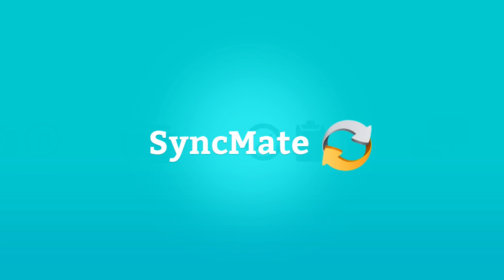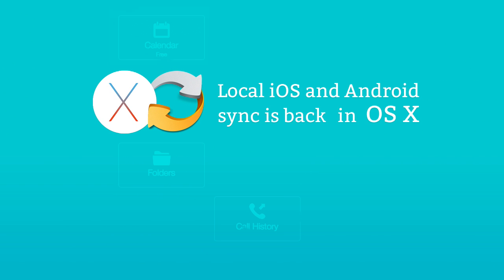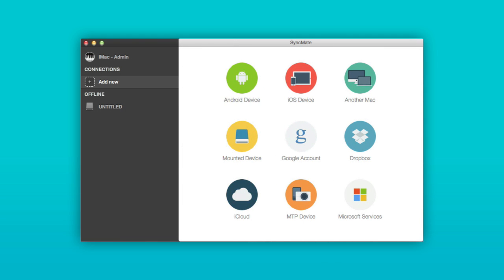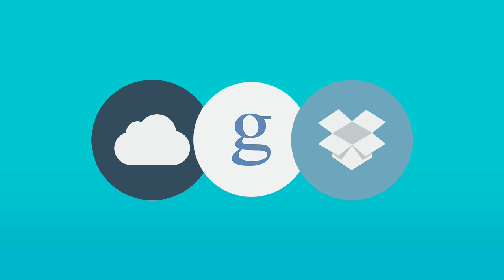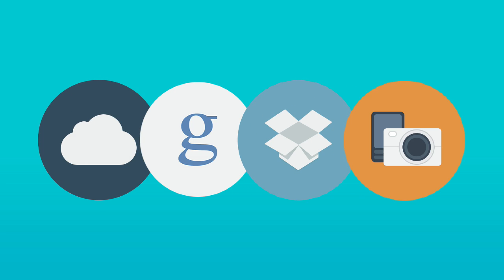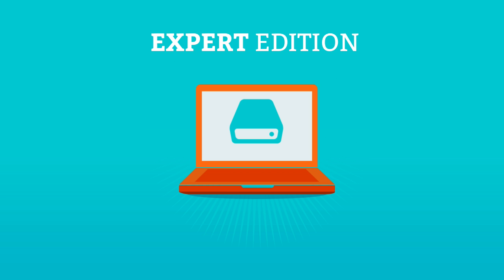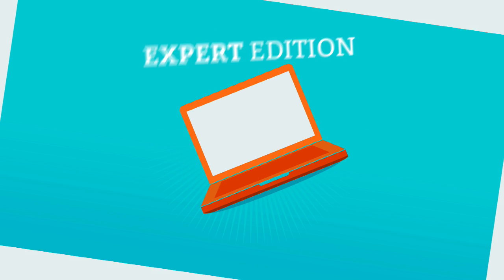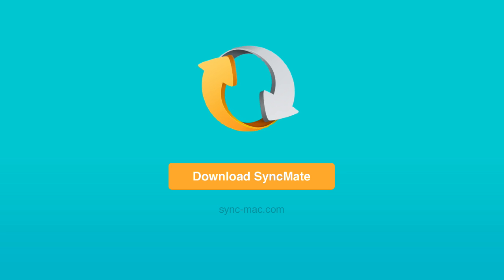Mac synchronization: sync Mac with Android & iOS, online storages, Windows services, etc.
SyncMate 7 is a powerful Mac synchronization software that can easily sync Mac with Android and iOS devices (phones or tablets), online accounts (Google, Dropbox and iCloud), Windows services (Outlook, Office 365 Home and Business accounts), other Macs, mounted and MTP devices.

With SyncMate you can synchronize Mac and mentioned above devices for free (contacts and calendars sync). Other data like images, videos, music, folders, etc. can be synced with Expert edition of SyncMate.

SyncMate also allows you to mount devices as Mac disks, send SMS, sync your devices locally (without iCloud or other third-party services) and perform many other tasks.

Syncing Mac has never been easier as with SyncMate!